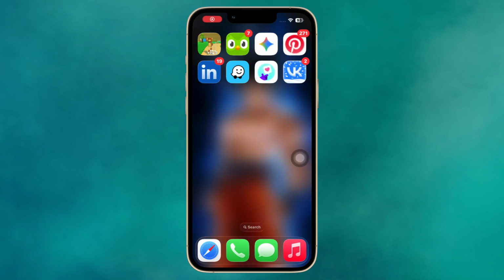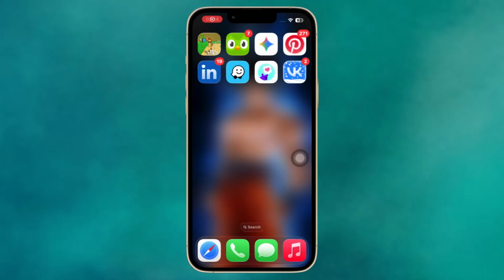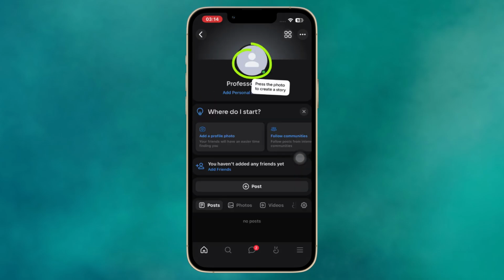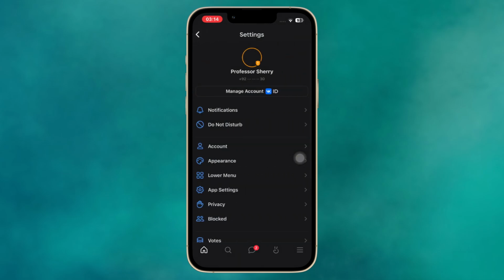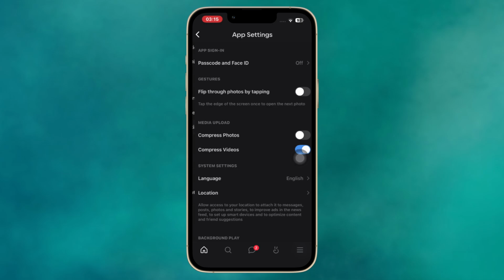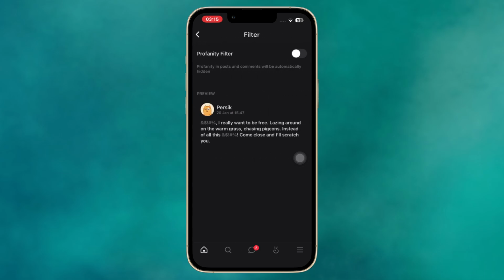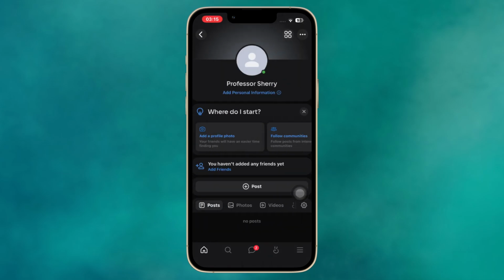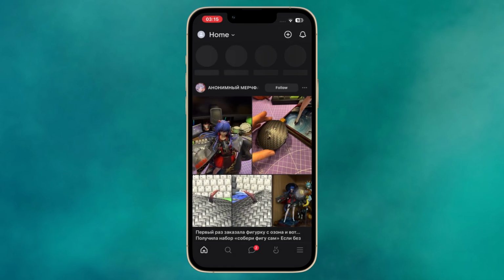How to Enable Profanity Filter in VK App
In this video, I’ll show you how to enable the profanity filter in the VK app. This setting helps block or hide offensive language in comments, messages, and posts so your feed stays clean and safe. Follow this quick step-by-step guide to turn on VK’s bad word filter on mobile and improve your overall app experience.